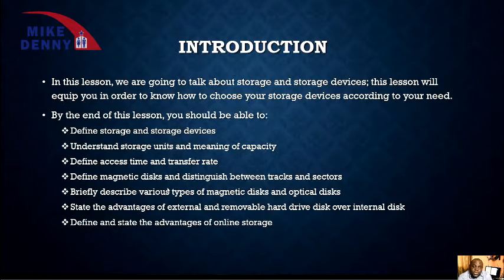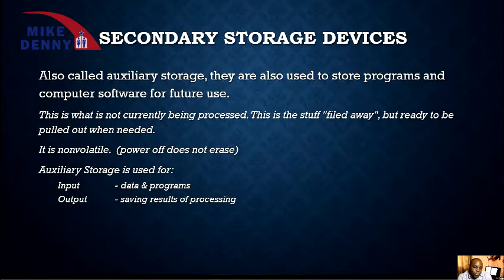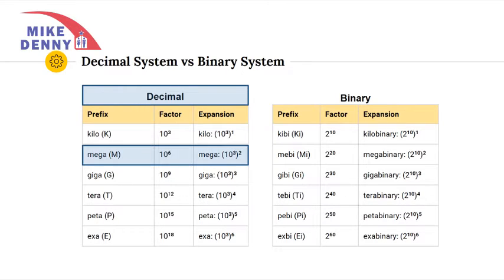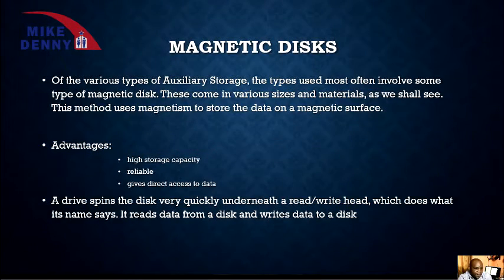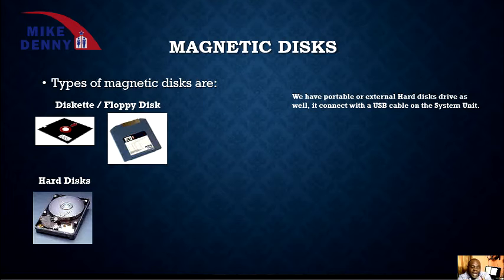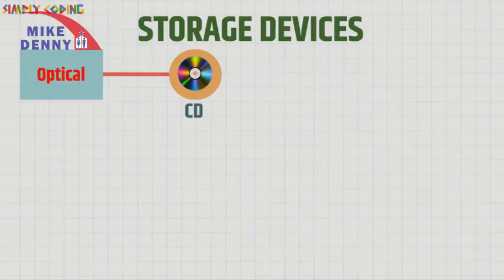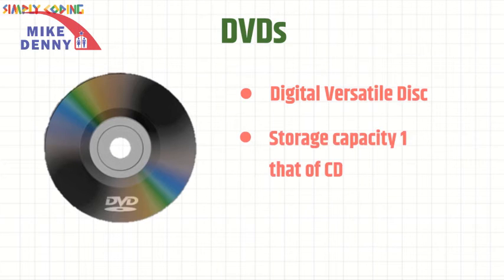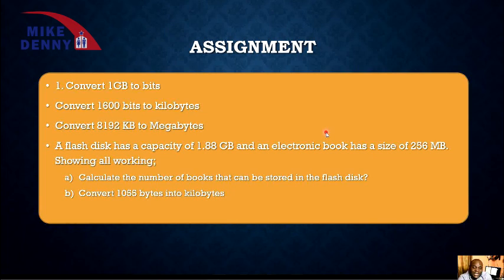Computer Science F4 Monday 27 April 2020 : Storage and Storage Devices